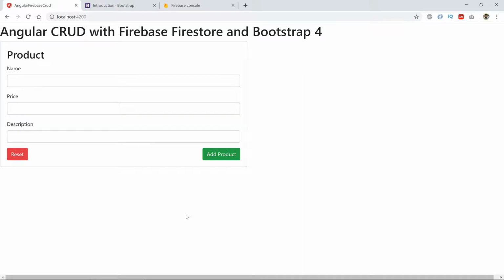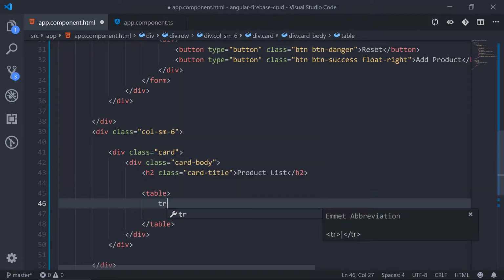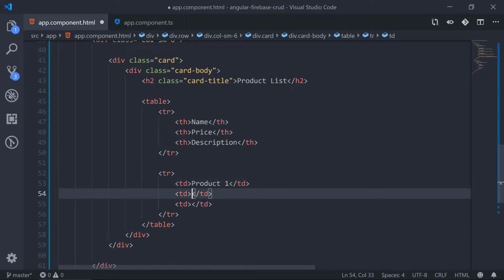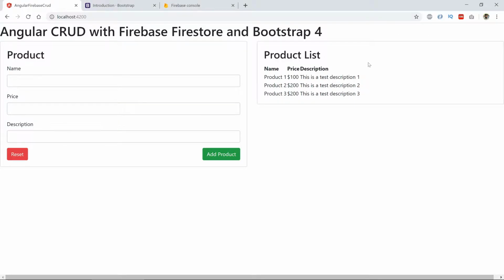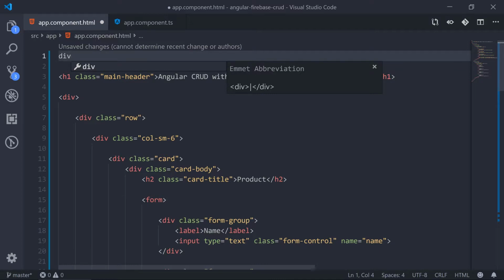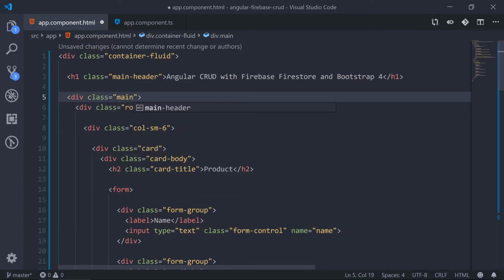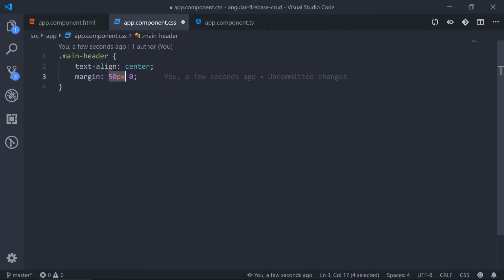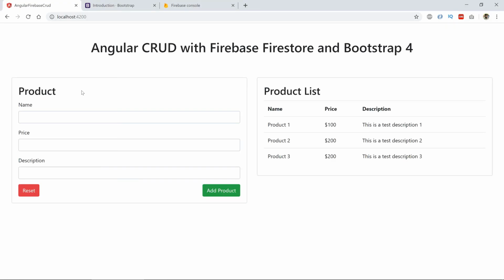Angular Firebase CRUD with Firestore [5] - Building User Interface (3)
This video is Part 5 of Angular Firebase CRUD with Firestore video series where we learn about how to perform CRUD operations with Angular and Firebase using Bootstrap 4. We will continue to build our user interface with Bootstrap 4 framework and Angular.